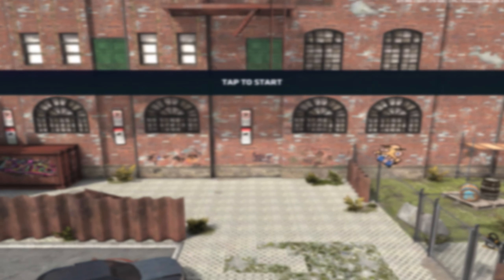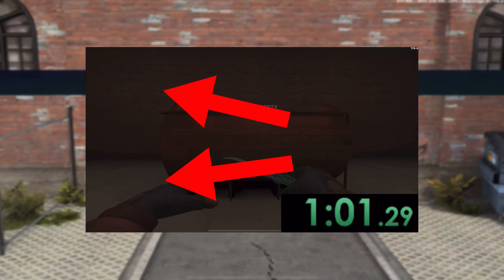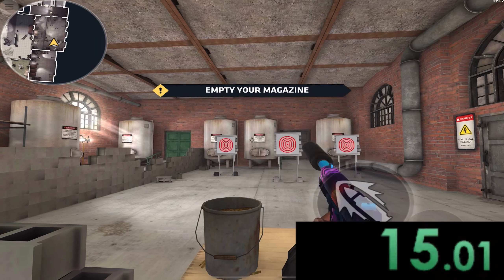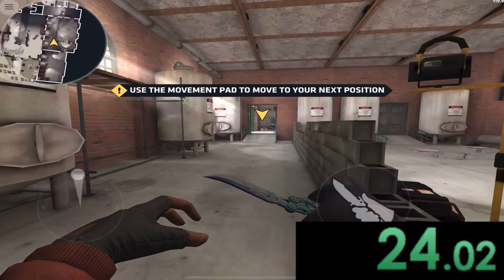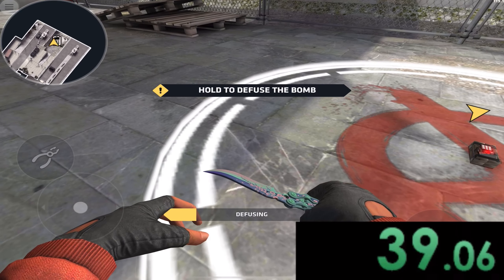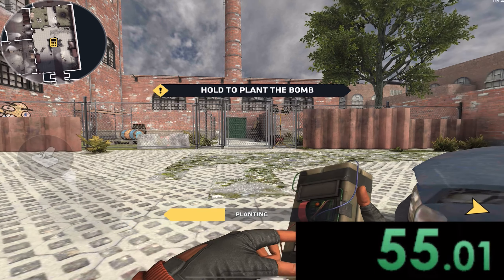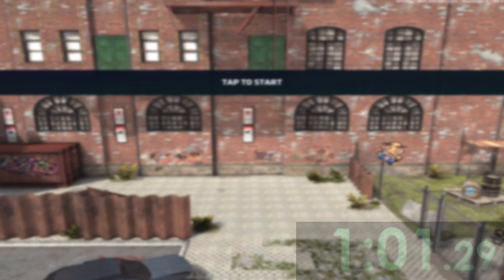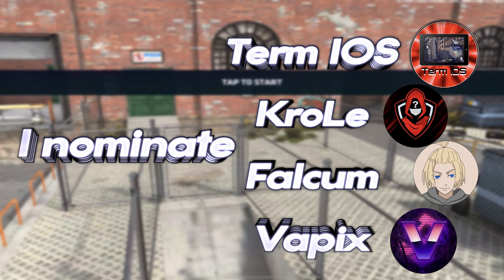Critical Ops tutorial SPEEDRUN [WR 1.01.29]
ABOUT ME

Hello everyone my name is Babi but it isn't my real name… I'm 19 years old I live in Belgium and I speak dutch, English et un petit peu de français. My hobbies are hanging out with friends, doing parkour and freerun, giving parkour training, doin aggressive stunt blading or playing C-ops with the boiss... I study graphic design in Bruges and I'm in my first year.
PLATFORMS U CAN FOLLOW ME ON

On my discord server I host community events like Simon says, hide and seek or others. This is the best chance u can have to come in my videos

This is the instagram account I have where I post everything I make at school. U will also find a link to my main instagram in the bio 😳

this is a channel I own with 10 friends where we post videos of us doing parkour, nothing special but something else than C-ops
PPL WHO DESERVE A SHOUTOUT

my friend Fxlcon got scammed so if u haven't already subbed to his new account here is a shortcut

Simen (last name hidden due to privacy)

- What's your in game name?
I3abi
Scatmen
Cyntax

19

Belgium

dutch, English, French

Lumafusion, all adobe software (due to school), procreate, paint 3D, Blender
MUSIC I DO NOT OWN IN THIS VIDEO